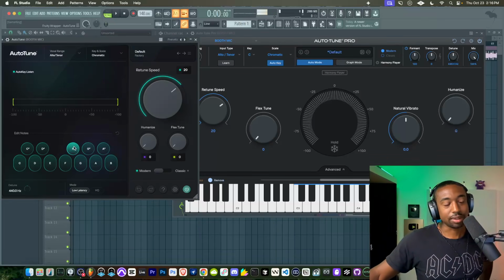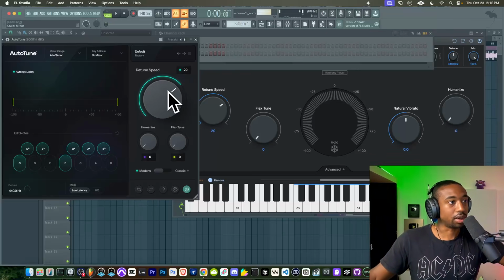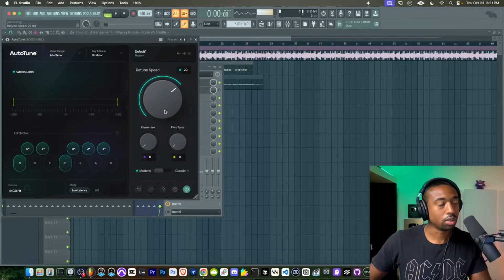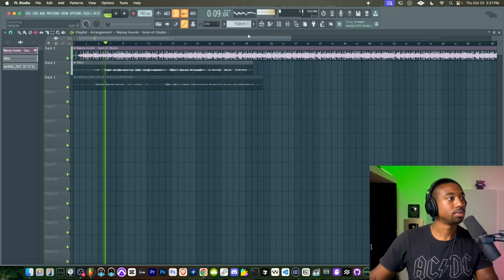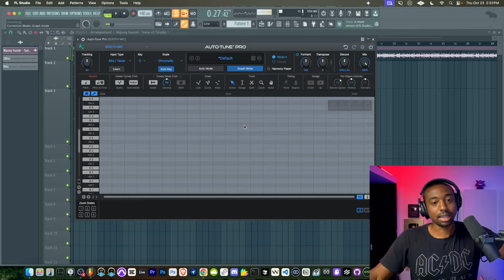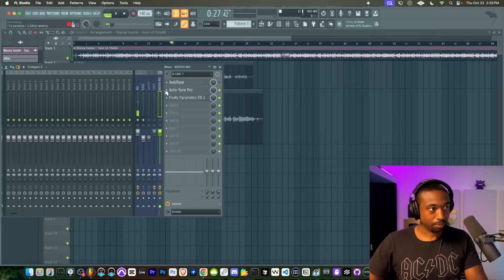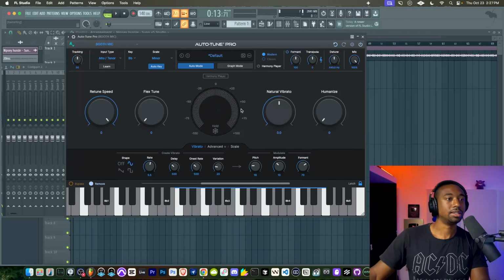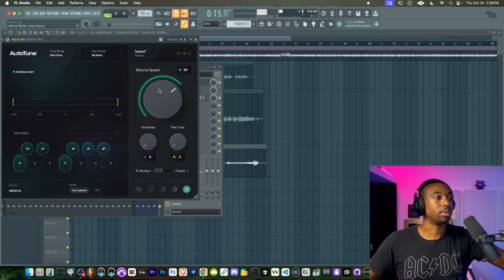This New Autotune is IMPRESSIVE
Autotune 2026